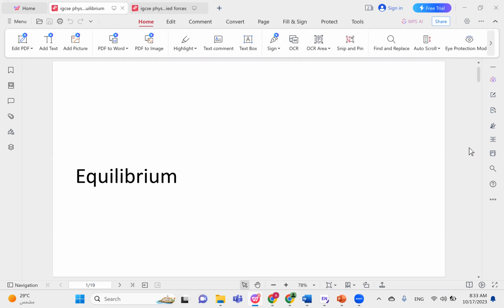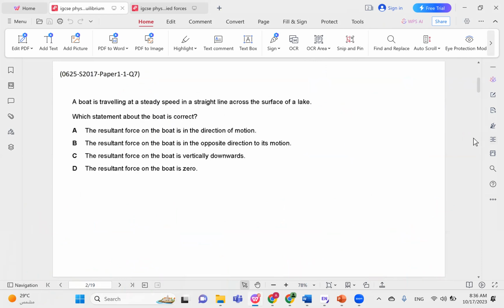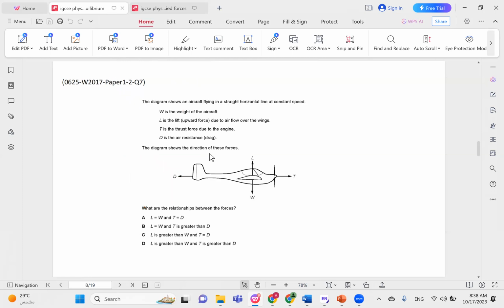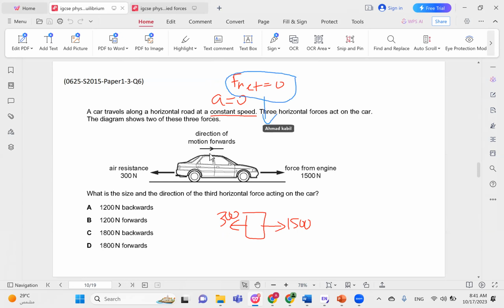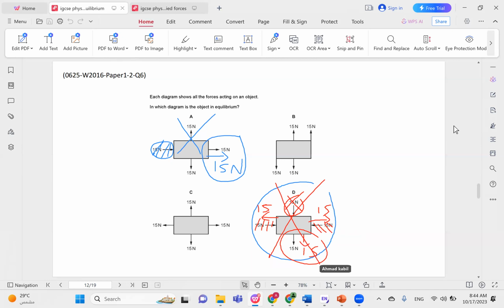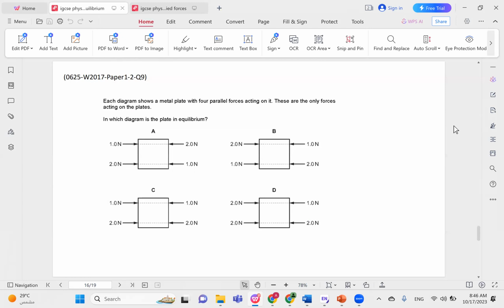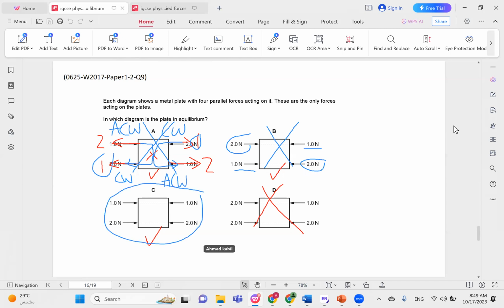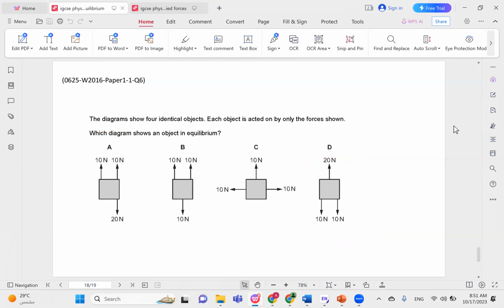IGCSE Physics Classified P2 Force Equilibrium